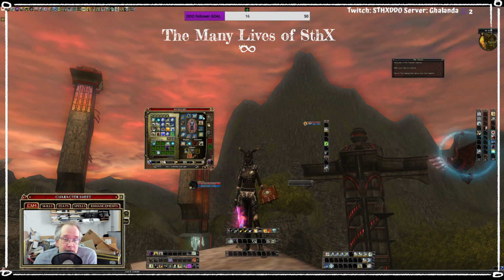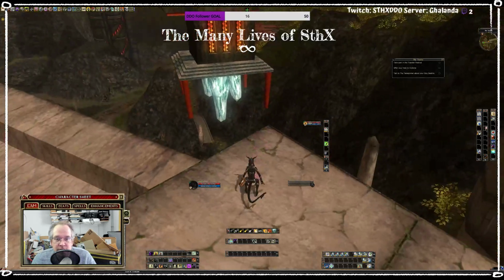DDO: The Many Lives of SthX - Zergin' Sorc - Build Review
This is the build i have been using to knock out my Racial TR's. I ran from lvl 1 to 20 in about 11 quest hours, so there where sathurdays where i ran it in a day. This way i was abouyt to knock out 2 lives a week easily.